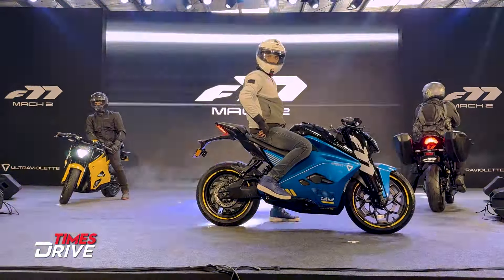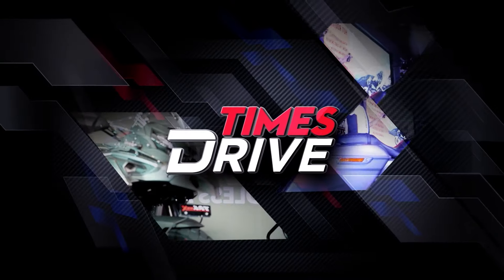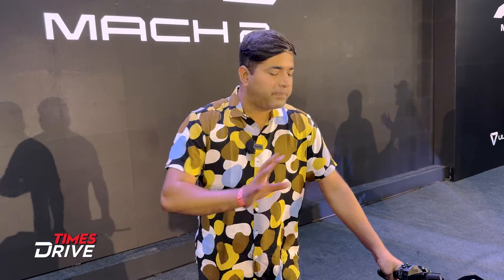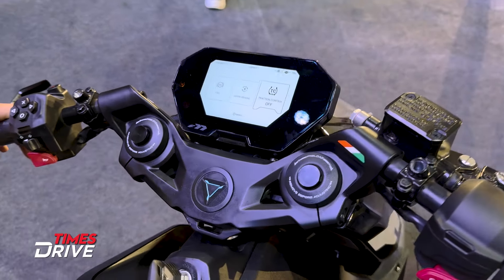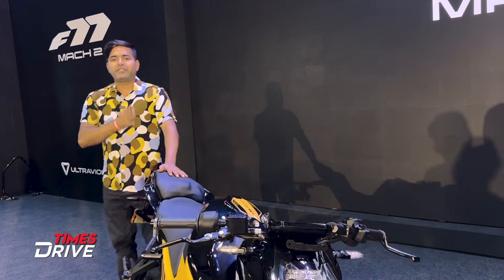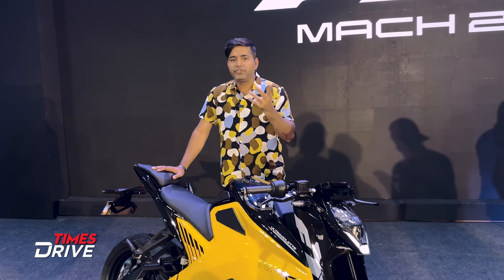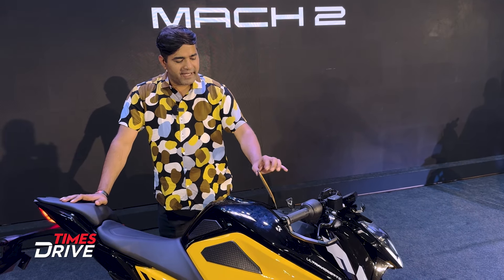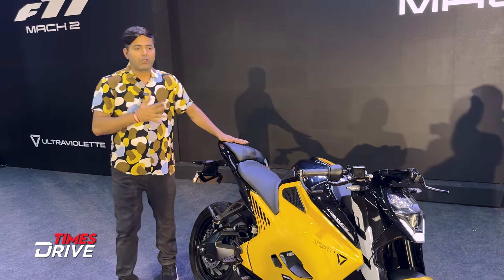Ultraviolette F77 Mach 2 Electric Motorcycle Hits the Roads at Rs 2.99 Lakh! | Detailed Walkaround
Ultraviolette F77 Mach 2 Walkaround: Take a deep dive into electric motorcycle innovation with our exclusive walkaround of the Ultraviolette F77 Mach 2. Discover upgrades in software and electronics that redefine its performance. Priced at Rs 2.99 lakh (ex-showroom, introductory offer), Ultraviolette aims to make electric mobility more accessible. Join us for insights into the design, performance, and features of this cutting-edge bike. Watch now for the latest in automotive advancements.

Welcome to Times Drive, get ready to explore the world of Cars, Bikes, and EVs with us! From First Look, Reviews to Comparisons and in-depth analysis of the hottest trends in the automobile industry. We cover it all for you and keep you up-to-date and informed with every Auto related information.

Popular Car and Bike Terms:
India Auto, Cars, Bikes, Electric - Cars, Scooters, Bikes in India

Top 10 Cars in India with Prices in Delhi
Mahindra Thar ₹ 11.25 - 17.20 Lakh*
Hyundai Verna ₹ 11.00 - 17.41 Lakh*
Tata Nexon ₹ 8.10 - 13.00 Lakh*
Tata Punch ₹ 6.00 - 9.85 Lakh*
Toyota Fortuner ₹ 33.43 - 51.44 Lakh*
Maruti Brezza ₹ 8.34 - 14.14 Lakh*
Mahindra XUV700 ₹ 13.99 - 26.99 Lakh*
Hyundai Creta ₹ 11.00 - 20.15 Lakh*
Maruti Ertiga ₹ 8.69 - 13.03 Lakh*
Mahindra Bolero ₹ 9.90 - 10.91 Lakh*

Top Scooters in India 2023 with Ex-showroom Delhi prices

Suzuki Avenis ₹ 92,000
Yamaha RayZR 125 ₹ 84,730
Honda Activa 6G ₹ 76,234
Suzuki Access 125 ₹ 79,899
Honda Dio ₹ 83,400
TVS Ntorq 125 ₹ 85,998
Honda Activa 125 ₹ 79,806
TVS Jupitor ₹ 73,340
Suzuki Burgman Street ₹ 94,000
Hero Xoom ₹ 71,484

Best 10 Electric Scooters
Ola S1x ₹79,999
TVS iQube Electric  ₹ 1,17,422
Ather 450s ₹ 1,09,999
Bajaj Chetak   ₹ 1,15,002
Okinawa Ridge Plus  ₹90,606
Ather 450x ₹ 1,38,002
Simple Dot One ₹ 1,39,999
Bounce Infinity E1  ₹ 89,999
Hero Electric Optima CX 5.0  ₹ 1,29,890
Ola S1 Pro ₹ 1,47,499

New Car in India: News, Reviews and Comparison
Times Drive is your one-stop source for all latest launched cars news, review, comparison, & tips of every new sedan, hatchback, suv, compact suv and electric cars launched in India.

New Bike in India: News, Reviews and Comparison
Times Drive is your one-stop source for all latest launched bike news, review, comparison, & tips of every new commuter, cruiser, moped, naked, offroad, scooter, sports and electric cars launched in India.

About Times Drive
Times Drive is India's leading Auto English and Hindi News Channel. Times Drive YouTube channel offers Review as well as DIYs, maintenance tips, cars, bikes and electric vehicles, buying tips, in-depth comparisons, and alot more.